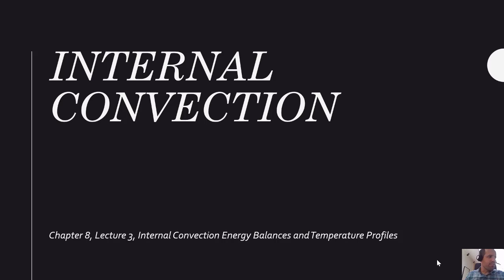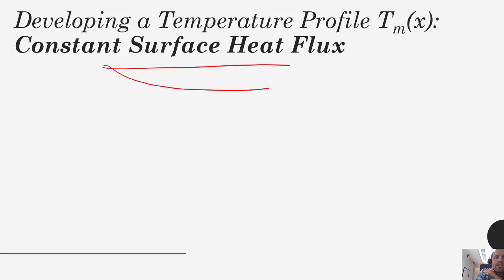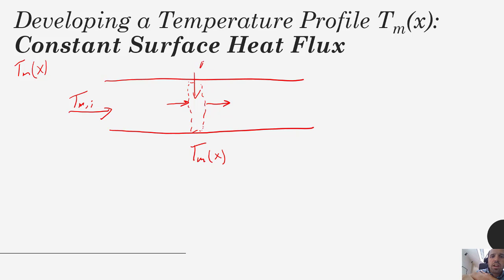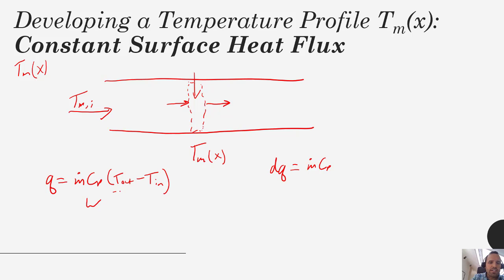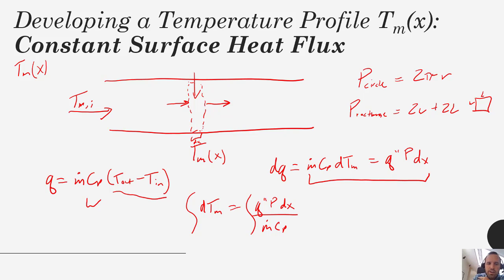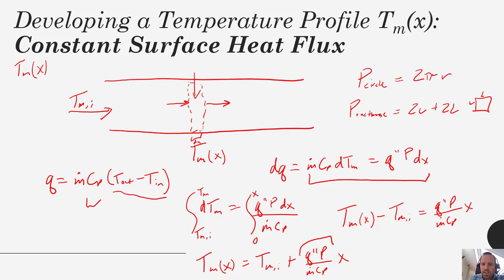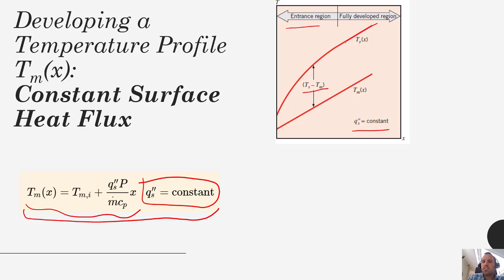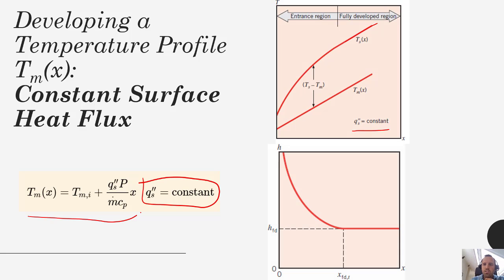Heat Transfer - Chapter 8 - Solving for a Temperature Profile for Flow with Constant Surface Flux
In this heat transfer video lecture, we continue the discussion of internal convection. We discuss how to derive a temperature profile, Tm(x) under constant surface flux conditions by using a differential energy balance.